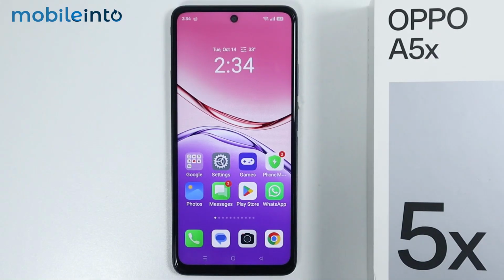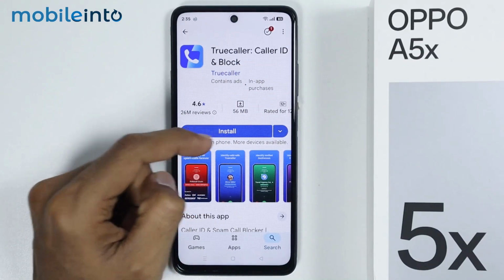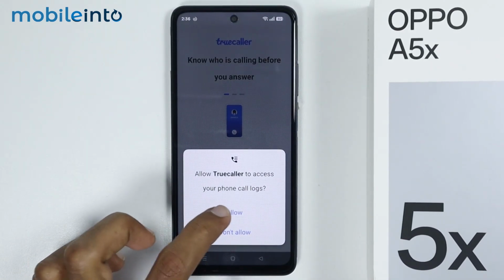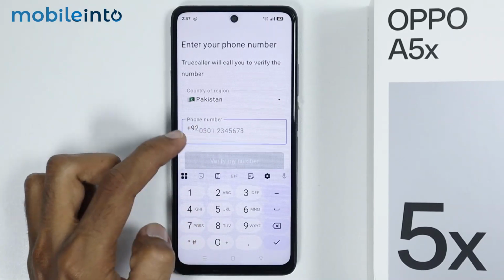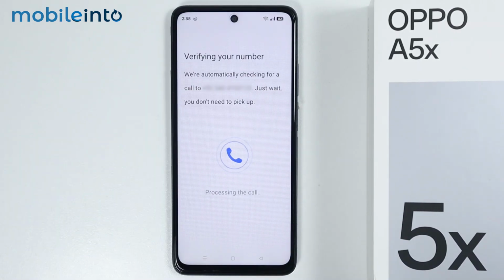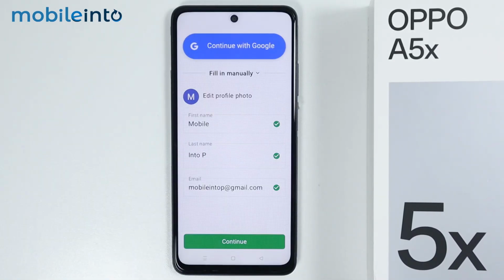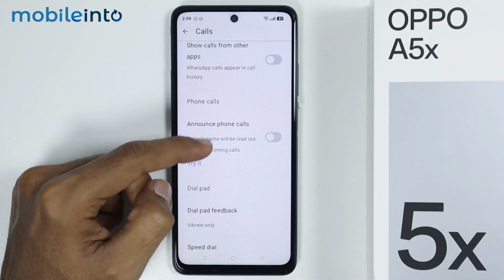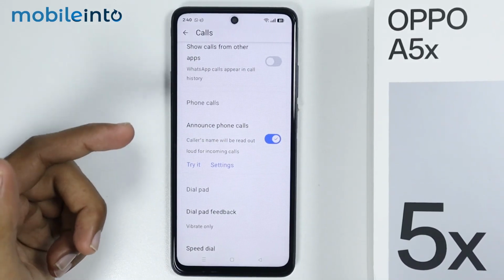How to Set Up Announce Caller ID in Oppo A5x - Announce Caller Name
In this video, we will learn how you can enable the Announce Caller ID feature on the Oppo A5x. If you want to announce the caller’s name and number for incoming calls in Oppo a5x, follow these steps.